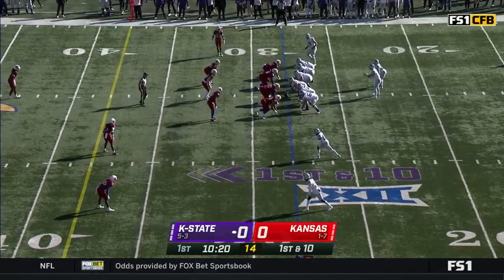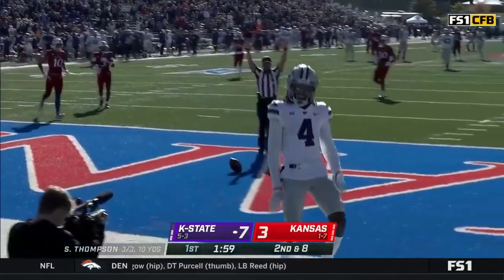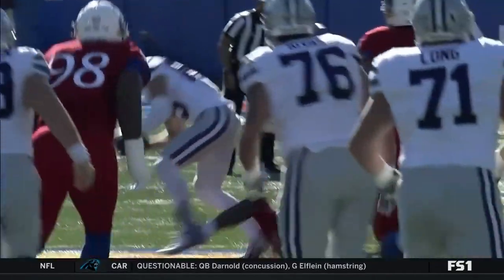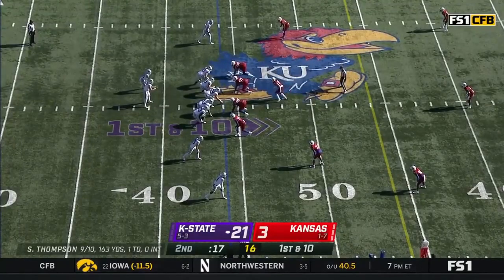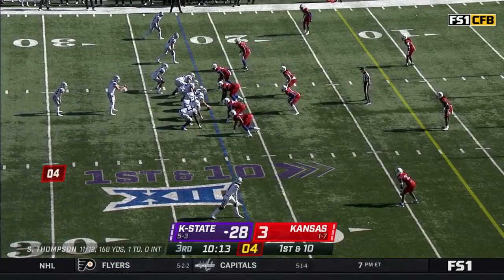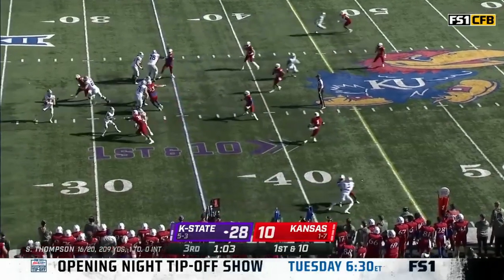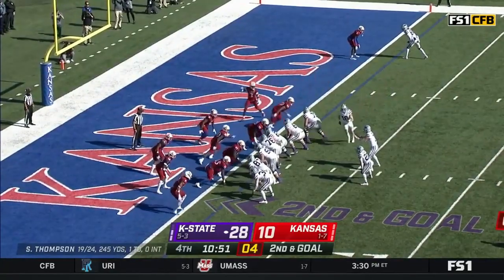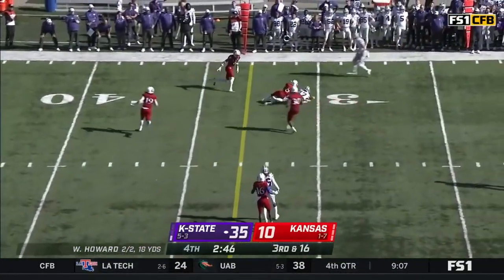Film Sessions: KANSAS STATE OL vs KANSAS Defense (2021)